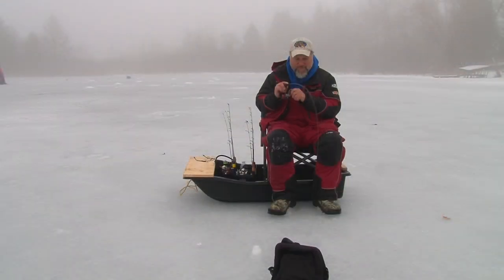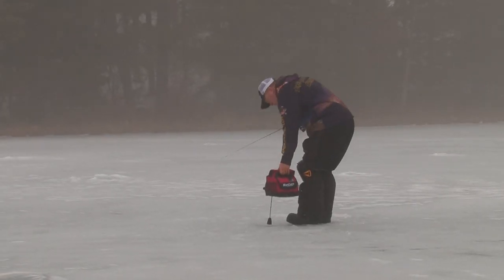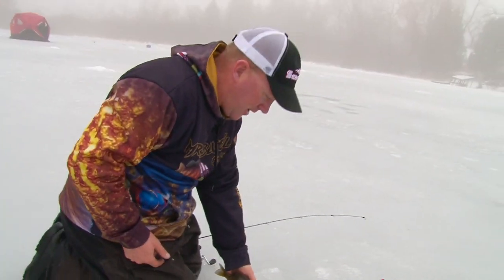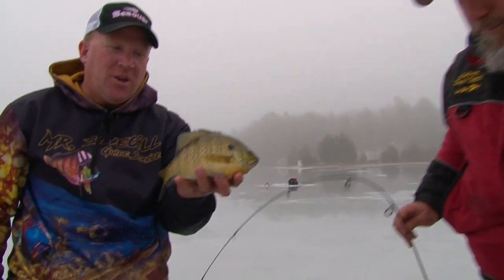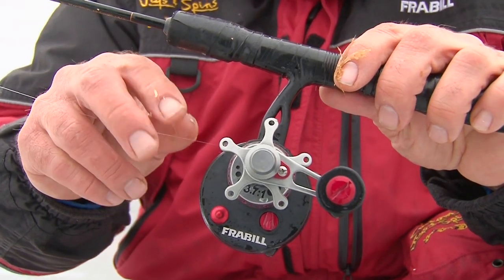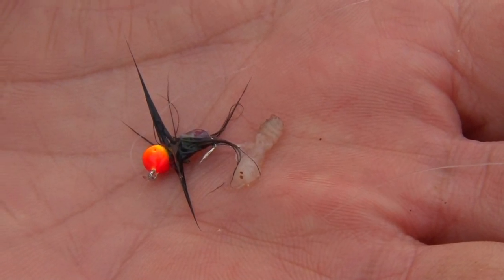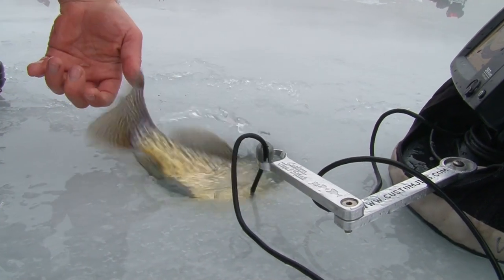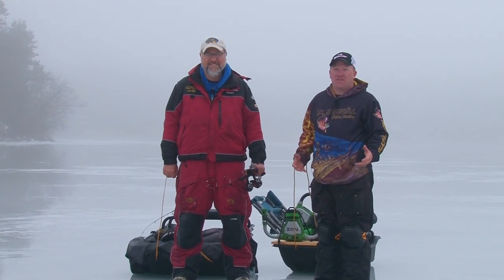MidWest Outdoors TV Show #1661 - Custom Jigs on late ice in Wisconsin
Custom Jigs on late ice in Wisconsin with Walt Matan and Troy Peterson